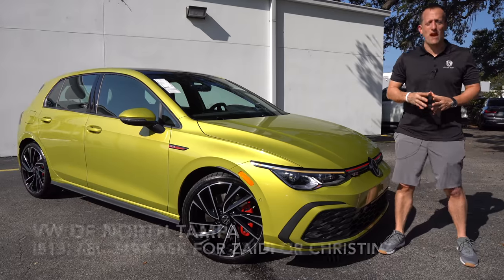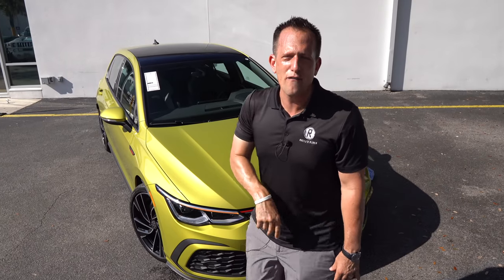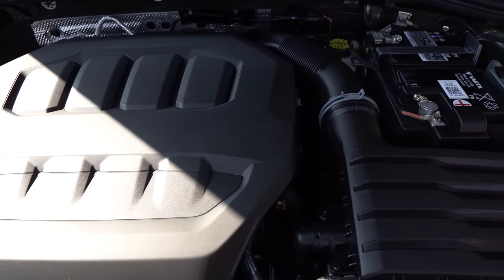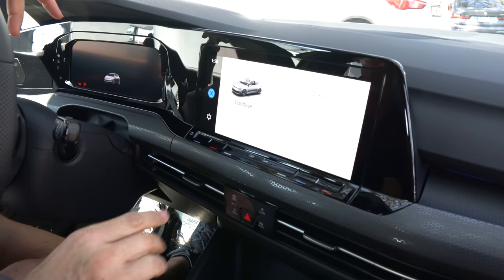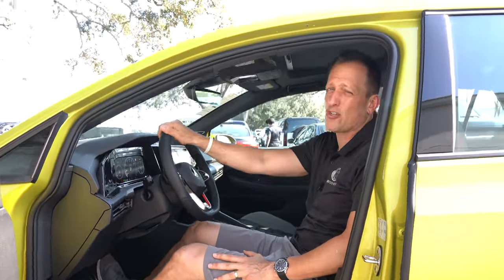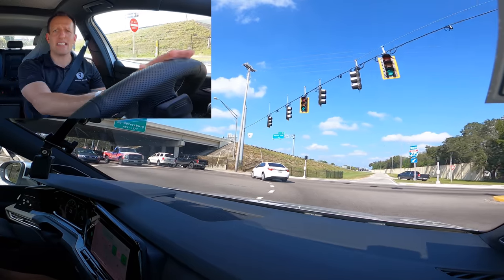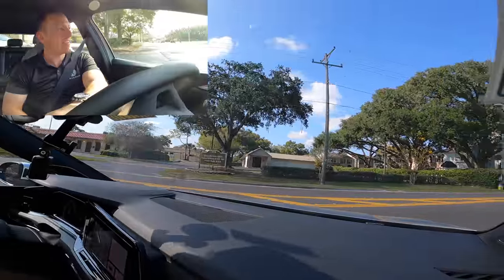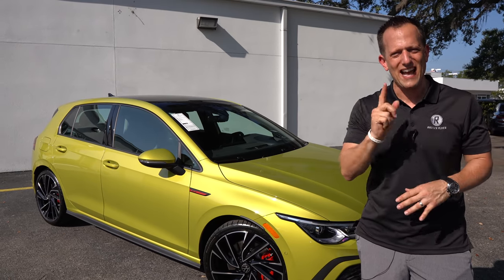Is the NEW 2022 VW GTI a BETTER hot hatch than a Honda Civic Type R?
The ALL NEW GTI is here and VW raised their hot hatch game. On the outside you will see the unmistakable lines of the GTI but with the updates from the Mk8. There is an all new front fascia, grill, LED lighting, and optional wheels. On the inside you will be greeted to a large infotainment screen, digital gauge cluster, and new seats. Under the hood is a 2.0L turbocharged inline-4 that produces 241HP & is mated to a 7-speed DCT transmission. Is the NEW 2022 VW GTI a BETTER hot hatch than a Honda Civic Type R?